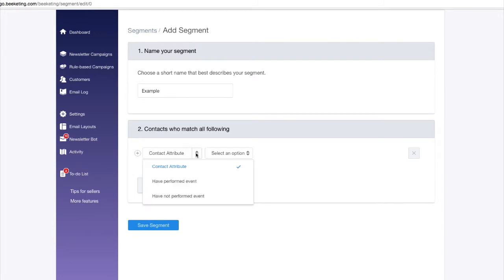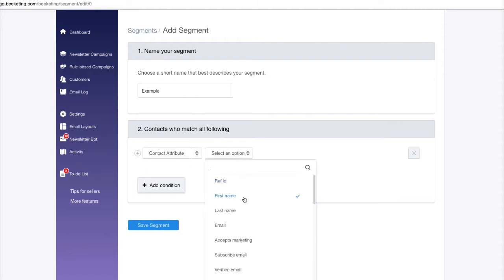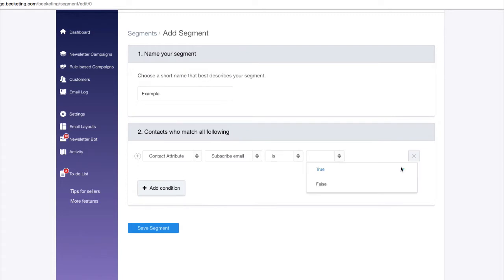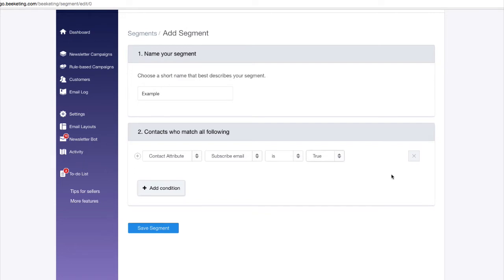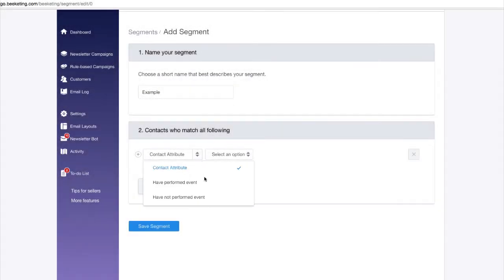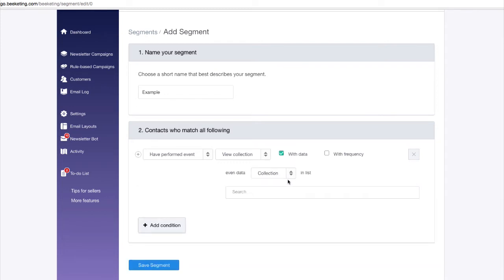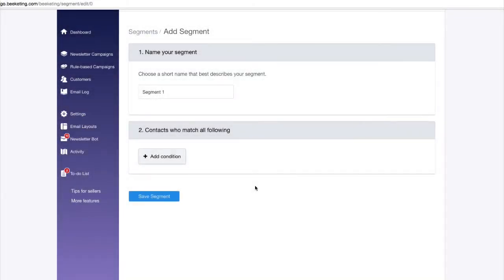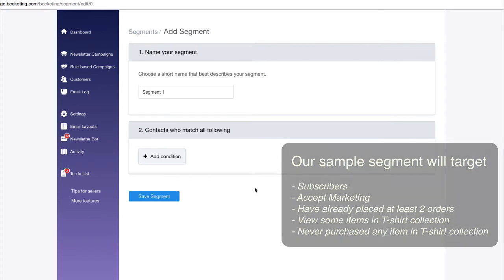[Tutorial] Mailbot - How to Create a Customer Segment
Mailbot - Increase sales and engage customers by automated personalized emails for your online store.
+ 100% Automated Email Marketing: built-in campaigns and customer segments, drafted & scheduled weekly newsletters
+ Personalize email content to target customers based on their interests & behavior
+ Prevent cart abandonment with exit intent offers so you’ll lose no potential sales
+ Very simple to set up and user-friendly. NO coding skills required. NO feature limits in all pricing plans

Beeketing - Our mission is to help you sell better

Beeketing - Marketing automation app to turn your visitors into revenue. Try it for free @